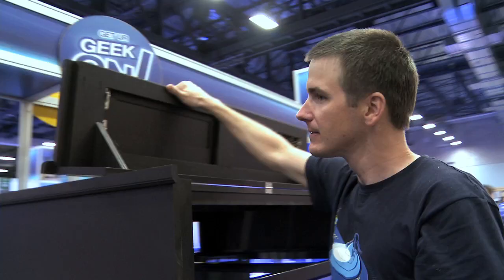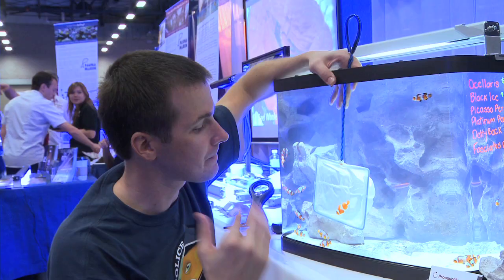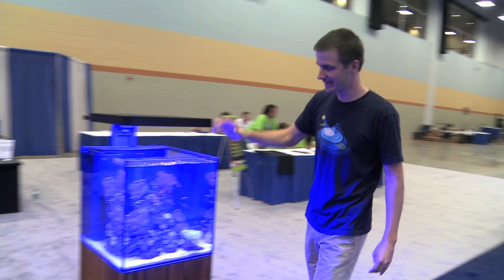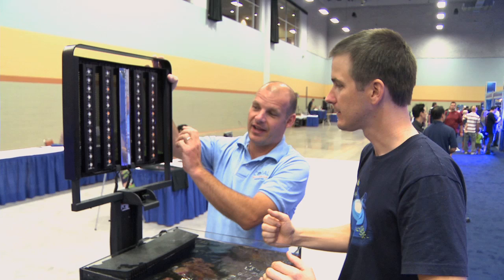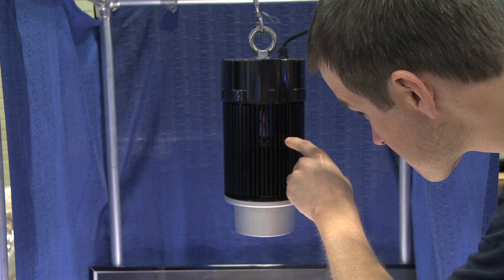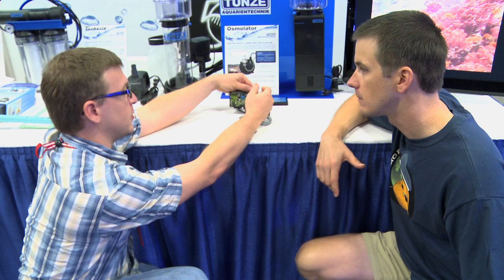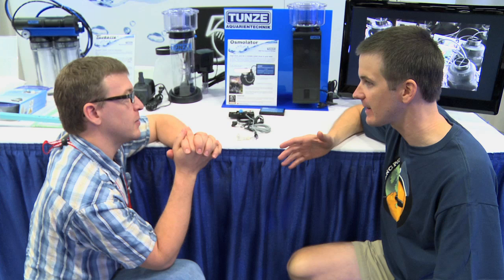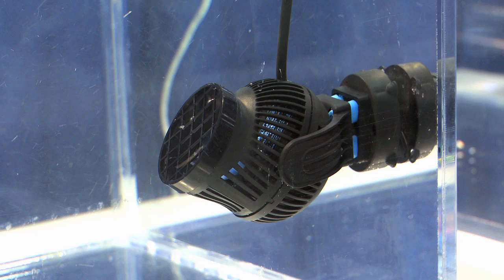Mr. Saltwater Tank's Coverage of MACNA 2011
Iowa might be known for corn, but for 3 days in September 2011, saltwater aquariums were all that could be seen for isles around.